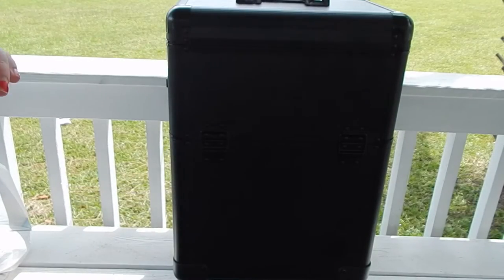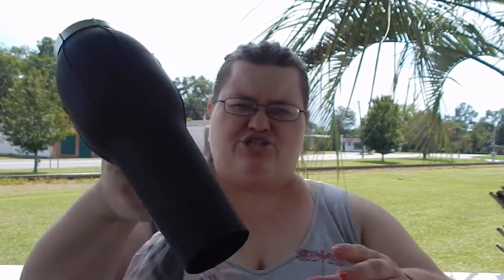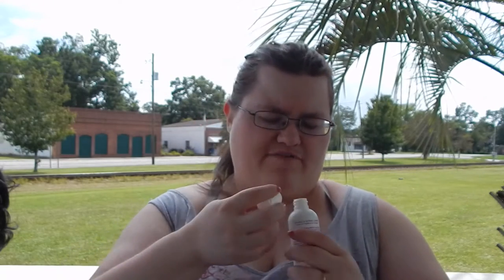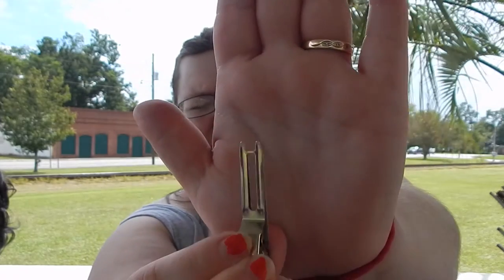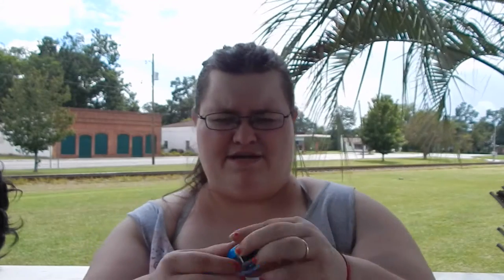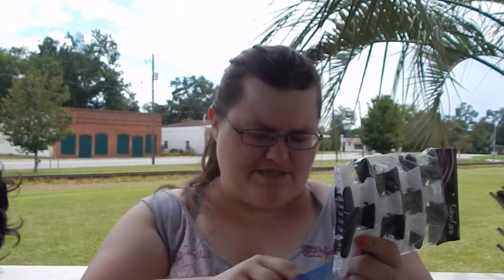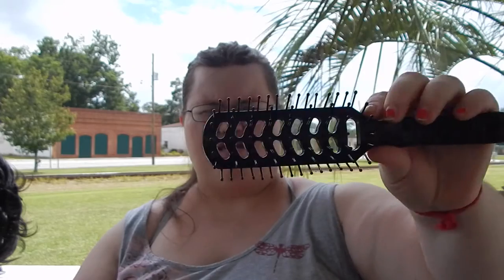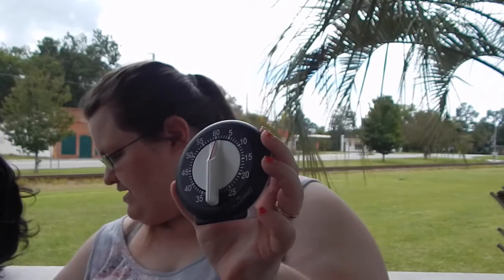What's In My Cosmetology School Kit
What is In My Kit that I Added/Upgraded/Replaced:
Hiker 2-in-1 Makeup Case

I'm choosing not to put the entire list as it looks a bit much. However, if enough people in the comments ask for it I may either add a link to a pdf version of the full list or go ahead and put the rest of the list on here.